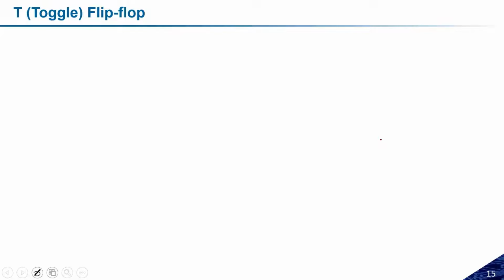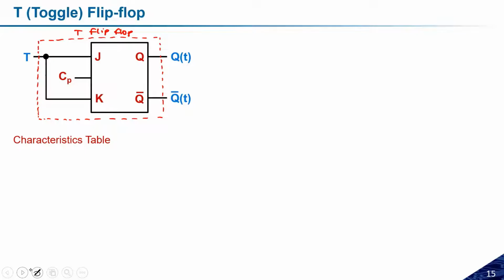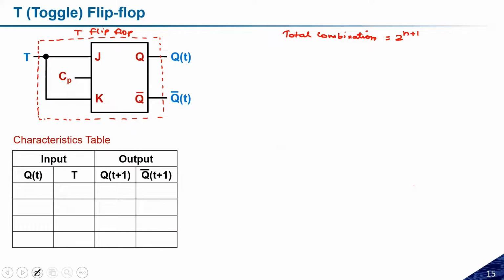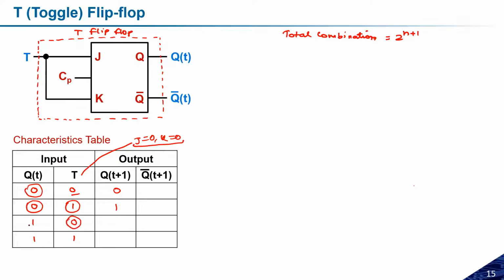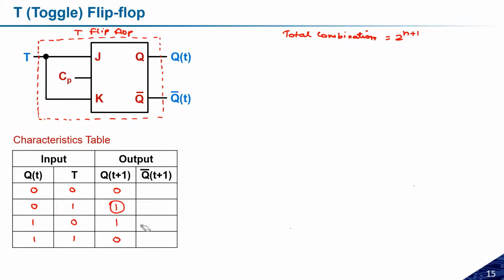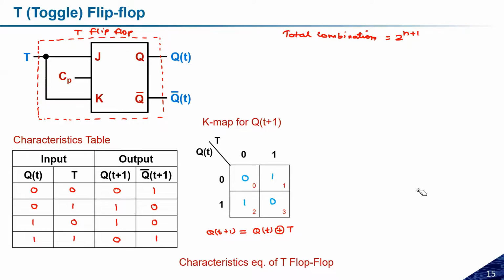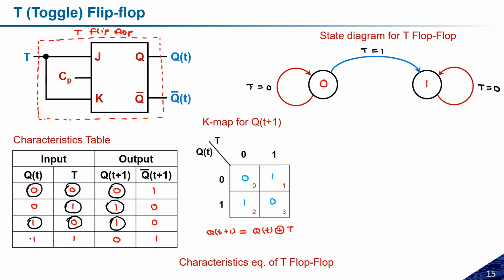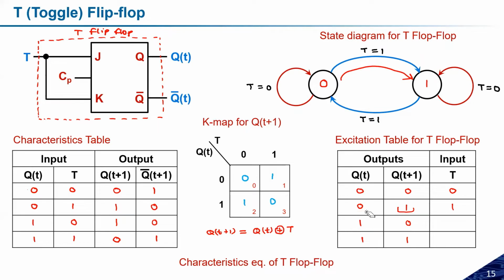Lecture 48: T Flip-Flop | Digital Electronics | Dr. Ambika Prasad Shah | IIT Jammu